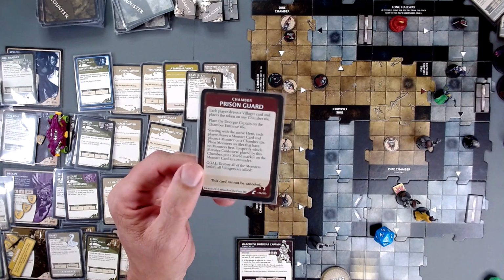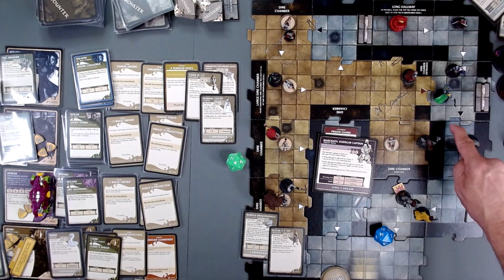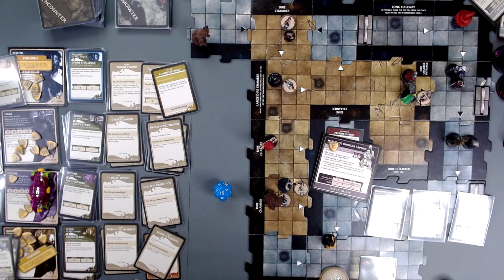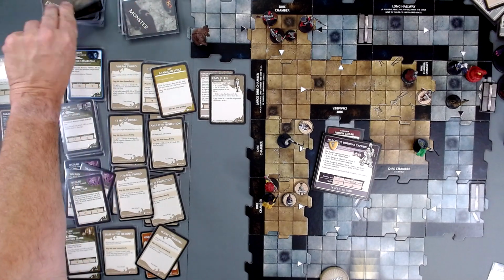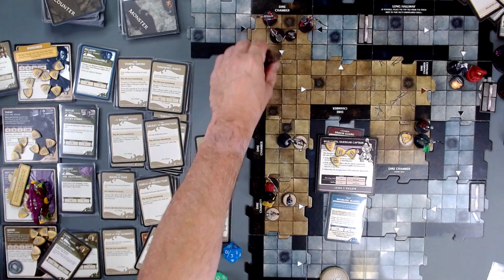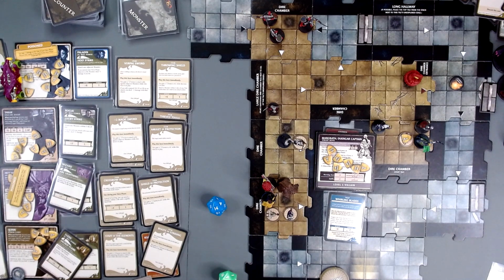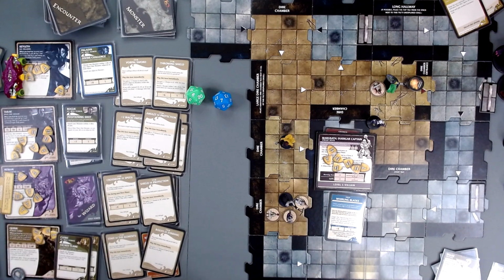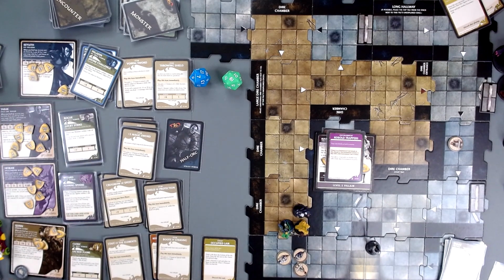Wrath of Ashardalon Adventure 8 - Free the Captives pt 2/2 | Watch | Learn | Play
This is Wrath of Ashardalon from the D&D board game system. Campaign Free the Captives 8 part 2 of 2 parts.

Warning this does not end well as it should.

This is adventure eight: Free the Captives
"Villagers have disappeared each time the maundering bands of monsters attacked Longbridge. This time, you track the raiders to a dungeon entrance in the Volcano's foothills. "

This is a fun one except for that one village dweller who keeps running away.